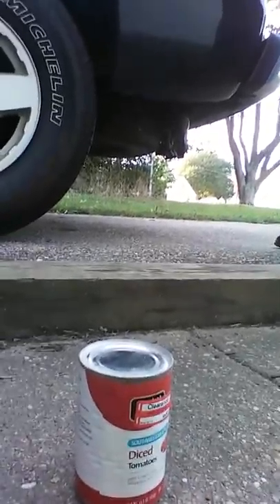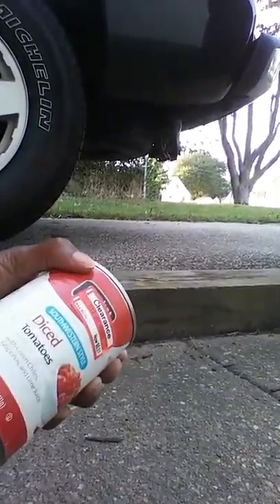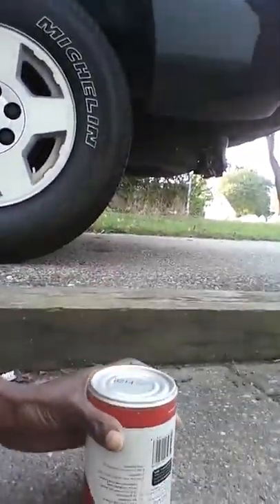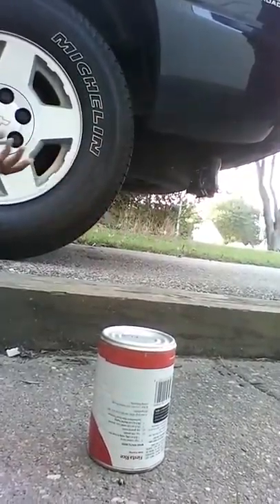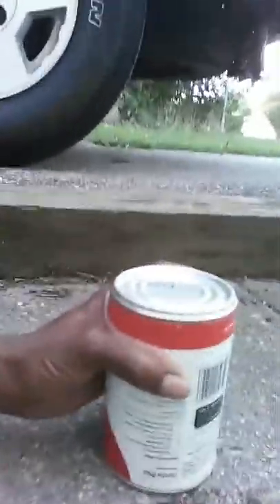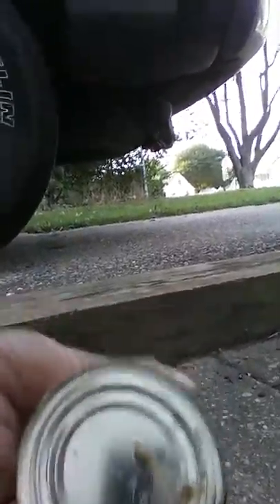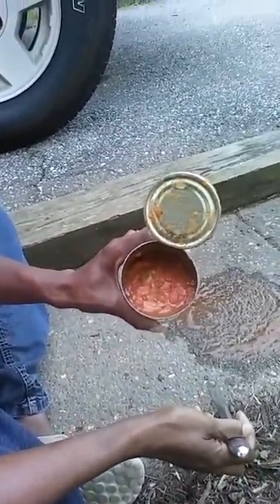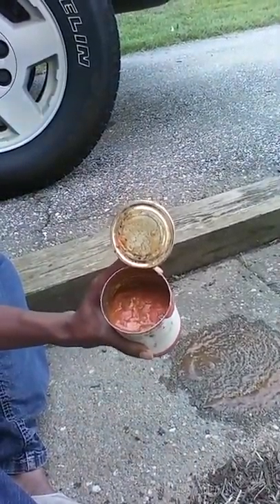Open a Can Without a Can Opener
How to open a can without a can opener.